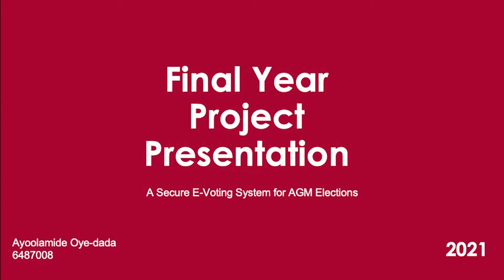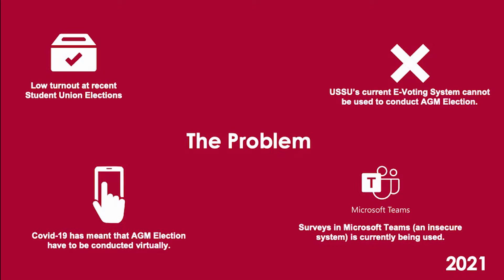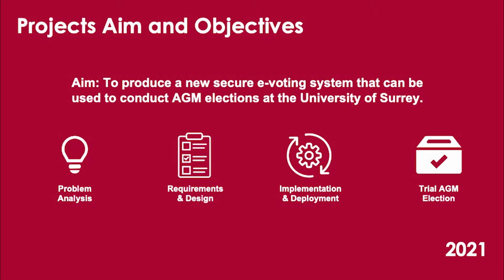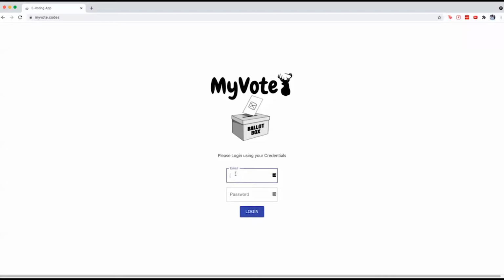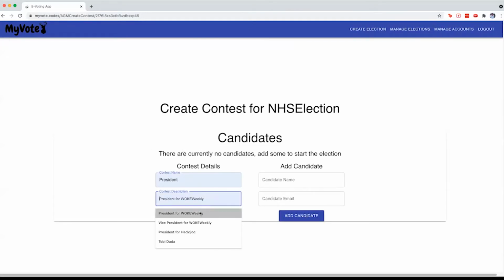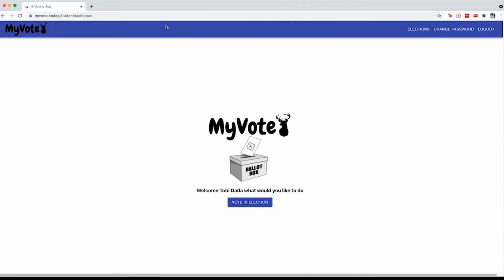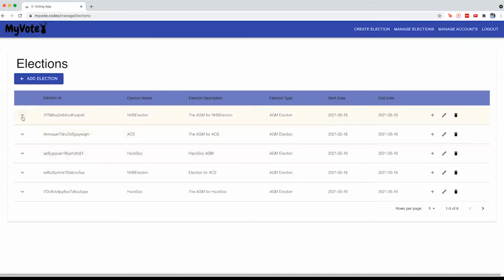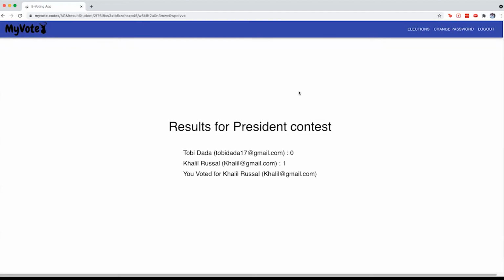Blockchain E-Voting System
In this video I present my final year project. The project is a secure E-Voting System that can be used at student elections. Security was implemented through the use of IBM's Hyperledger Blockchain. This video will give an overview of the problem the system was trying to solve, the technologies used as well as a live demo of the application.